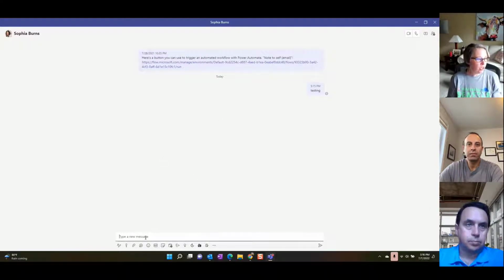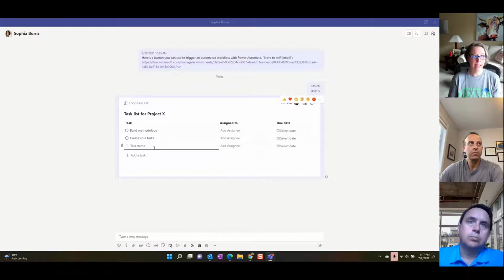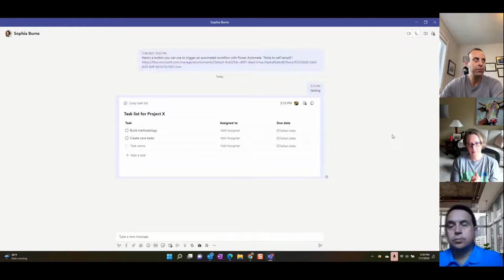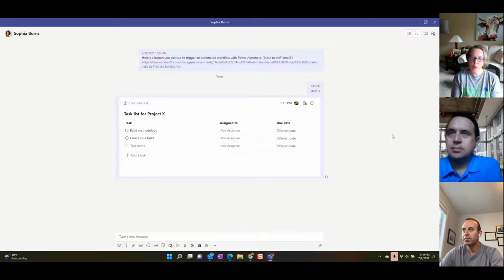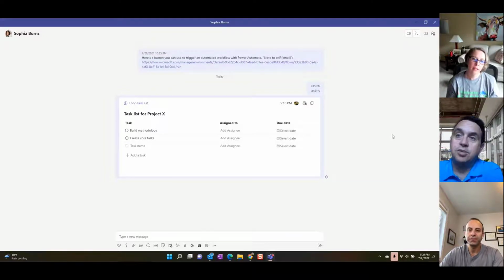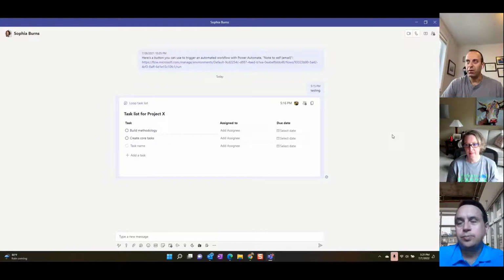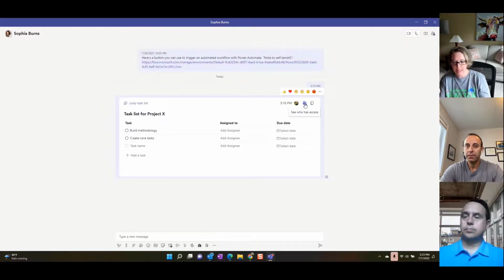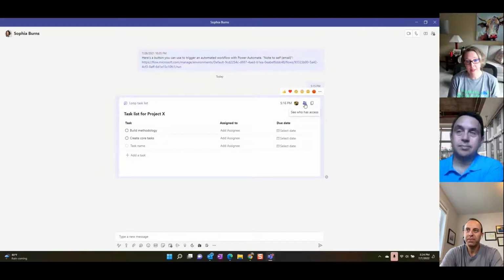Episode # 81 - What is Microsoft Loop?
In this episode, we review the new Microsoft Loop service and how you can use it with Microsoft Teams. We review how Microsoft Loop service is built and where the files are stored and accessed from. We also discuss Loop in Outlook Web and how users can collaborate with emails.